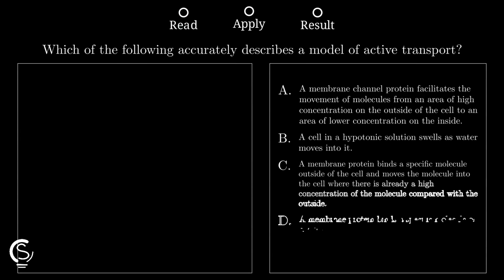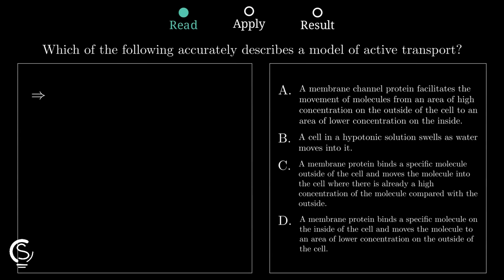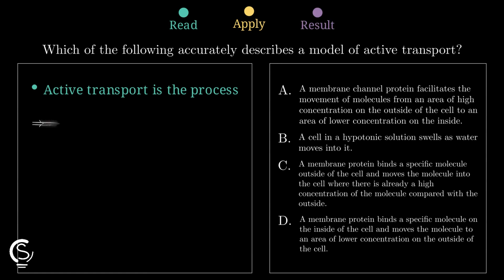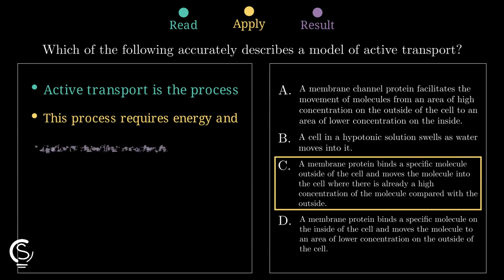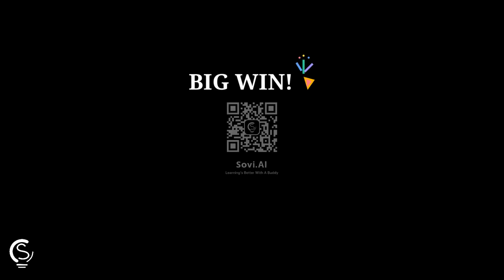2022 AP Bio Question 38 - Active Transport Models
Detailed step-by-step solution for the 2022 AP Biology Question 38 focusing on Active Transport Models. We break down the mechanisms of cellular transport to identify how molecules move against concentration gradients using membrane proteins. Which of the following accurately describes a model of active transport? This question explores the differences between passive diffusion, facilitated diffusion, osmosis, and active transport. We analyze how a membrane protein binds a specific molecule outside of the cell and moves it into the cell where there is already a high concentration of the molecule compared with the outside. Want more AP practice?